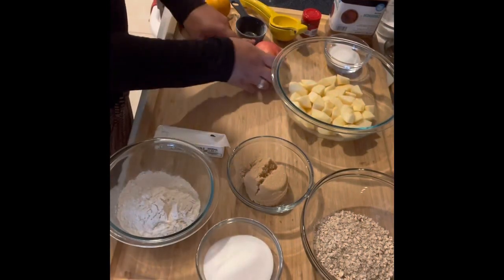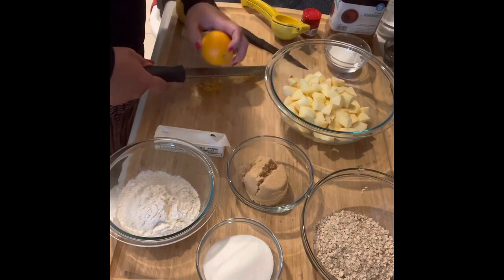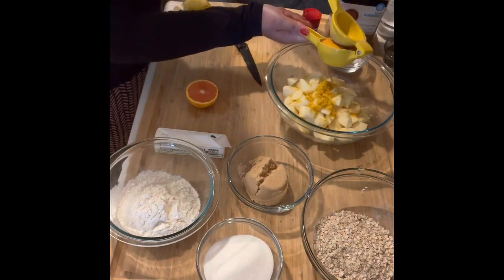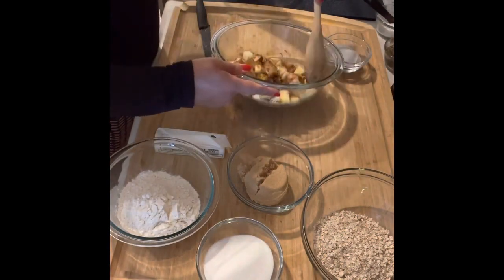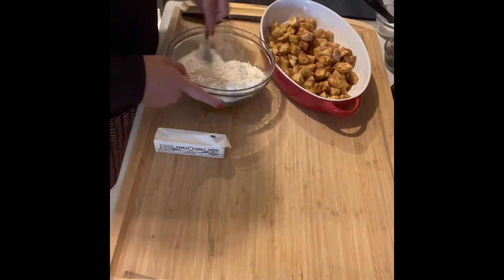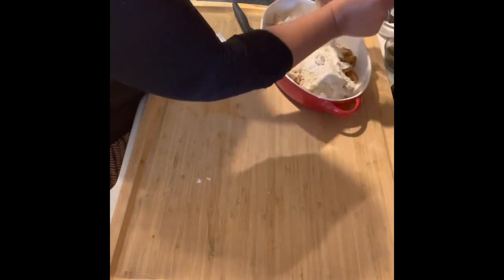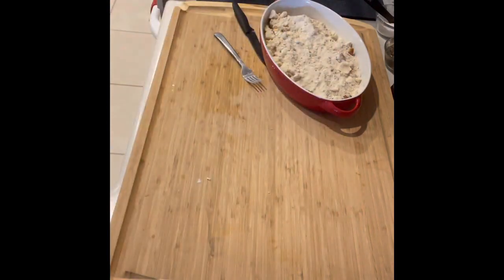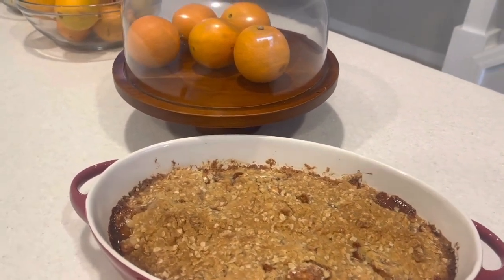THE MOST DELICIOUS APPLE CRISP! So easy! 🍎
“Charm and grace are deceptive, and beauty is vain, but a woman who reverently and worshipfully fears the Lord, she shall be praised!” - Proverbs 31:30

Apple Crisp

Serves 8

5 pounds McIntosh or Macoun apples
Grated zest of 1 orange
Grated zest of 1 lemon
2 tablespoons freshly squeezed orange juice
2 tablespoons freshly squeezed lemon juice
1/2 cup granulated sugar
2 teaspoons ground cinnamon
1 teaspoon ground nutmeg

For the Topping:
1-1/2 cups all-purpose flour
3/4 cup granulated sugar
3/4 cup light brown sugar, packed
1/2 teaspoon kosher salt
1 cup oatmeal
1/2 pound cold unsalted butter, diced

Preheat the oven to 350 degrees. Butter a 9 x 14 x 2-inch oval baking dish.

Peel, core, and cut the apples into large wedges. Combine the apples with the zests, juices, sugar, and spices. Pour into the dish.

To make the topping, combine the flour, sugars, salt, oatmeal, and cold butter in the bowl of an electric mixer fitted with the paddle attachment, or mix with your hands. Mix on low speed until the mixture is crumbly and the butter is the size of peas. Scatter evenly over the apples.

Place the crisp on a sheet pan and bake for one hour until the top is brown and the apples are bubbly. Serve warm.